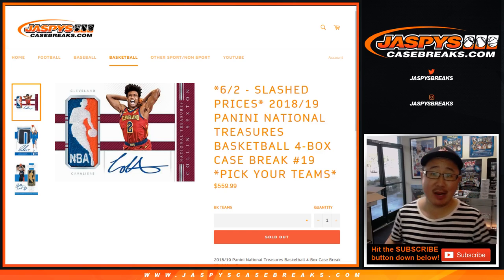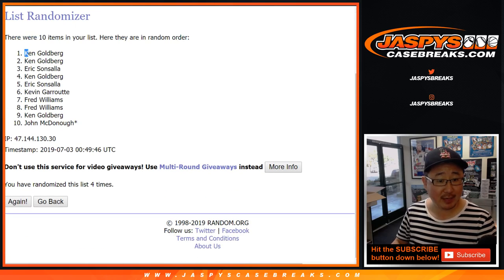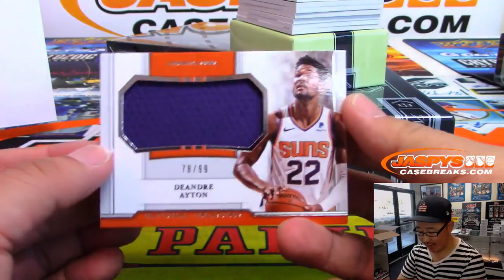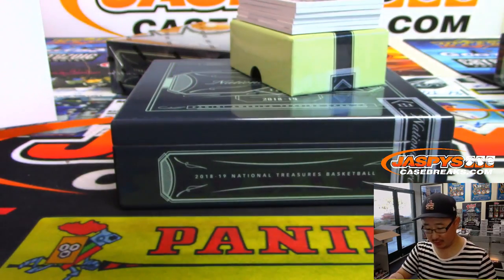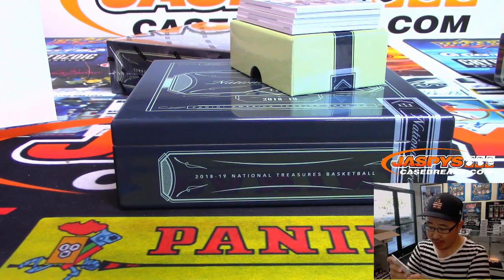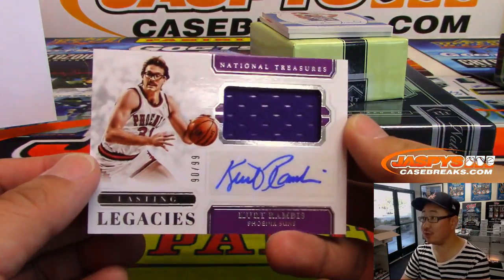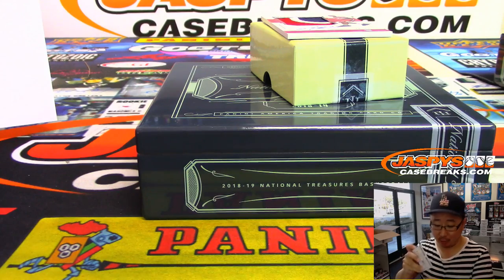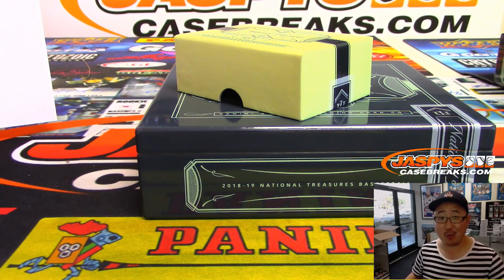Tu, 07/02/19 || 4Box PYT #19 || 2018-19 Panini NATONAL TREASURES Basketball (NBA)